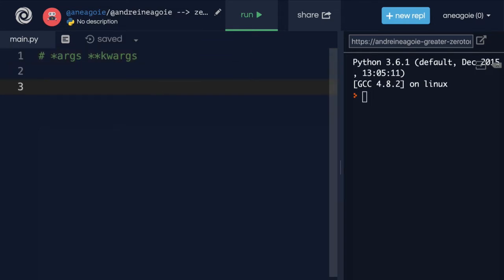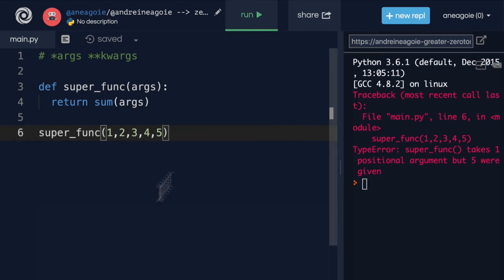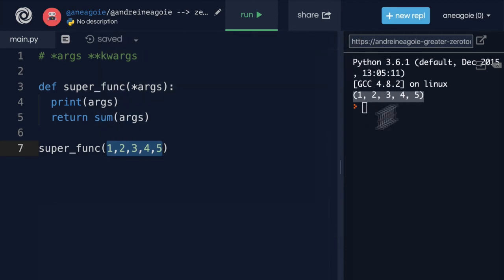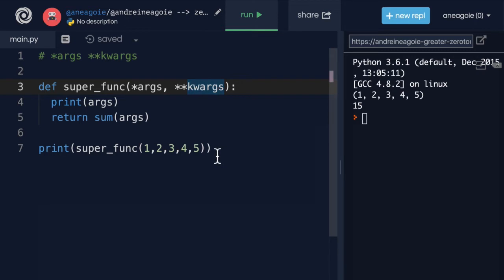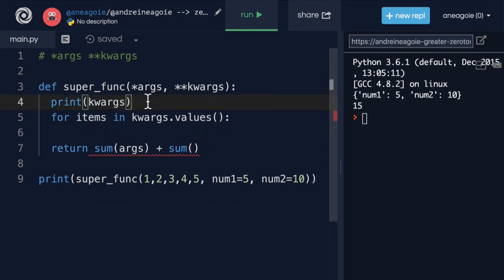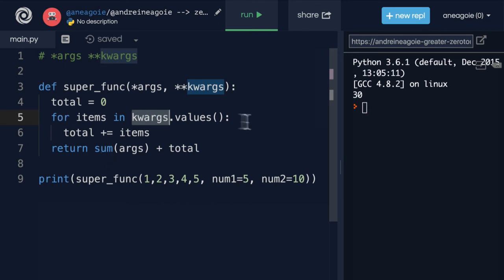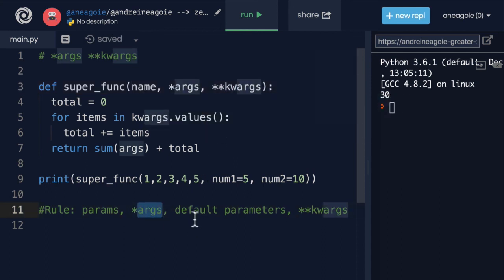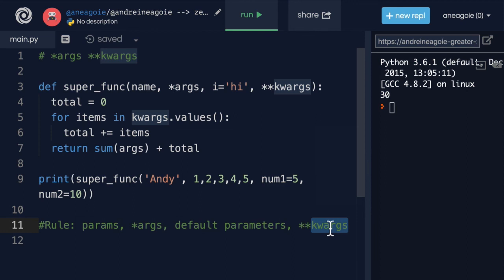[Language skills Python] args and kwargs [Tutorial]